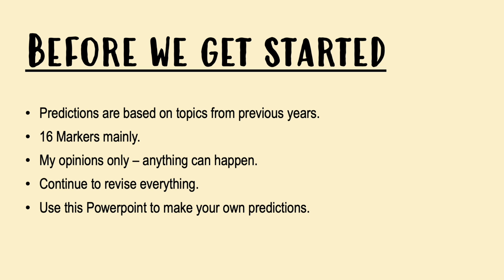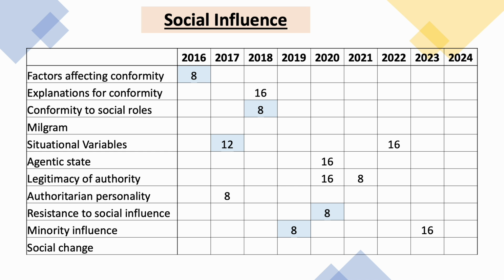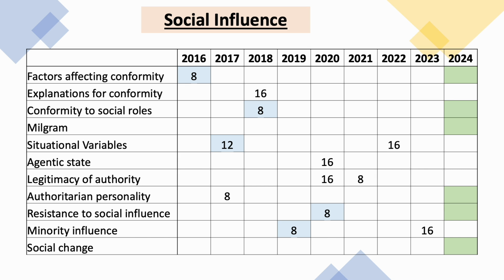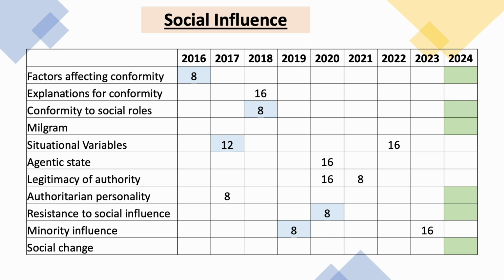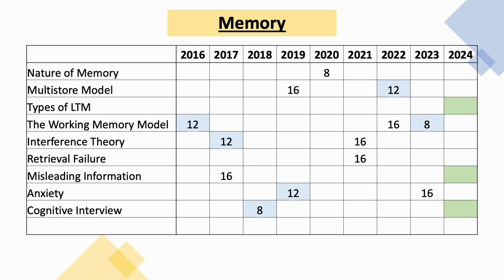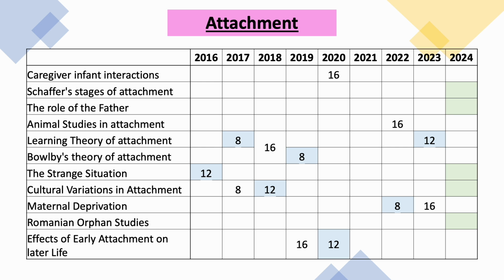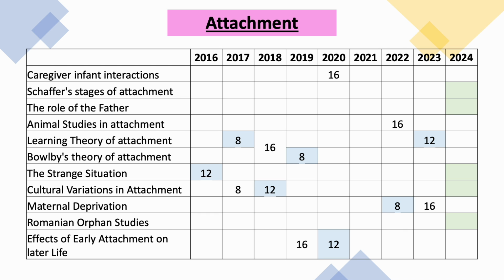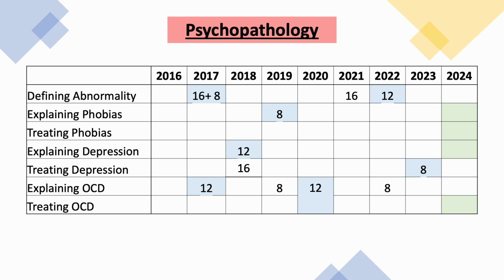PAPER 1 PREDICTIONS 2024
MY PREDICTIONS FOR AQA A-LEVEL PSYCHOLOGY PAPER 1 2024
Remember, they are just educated guesses, not certainties.